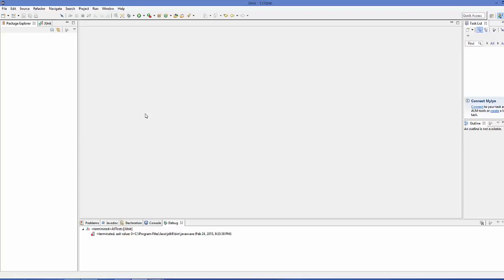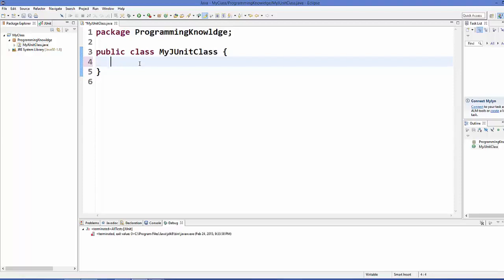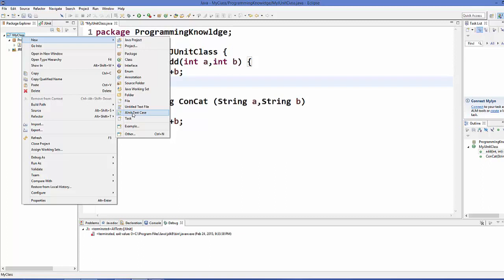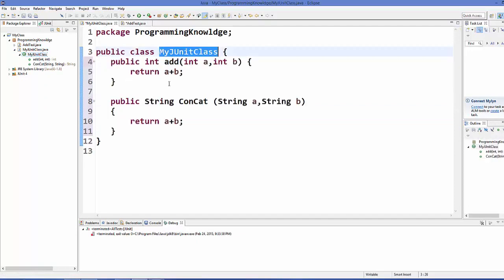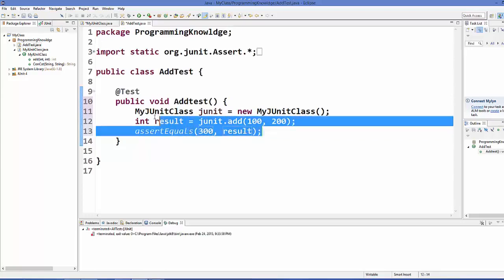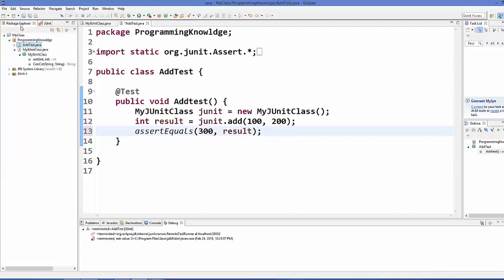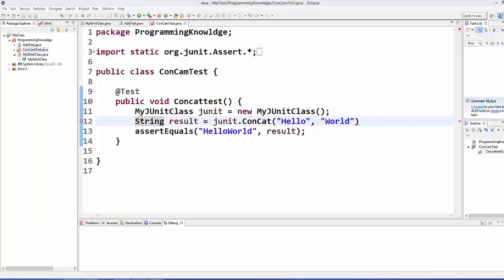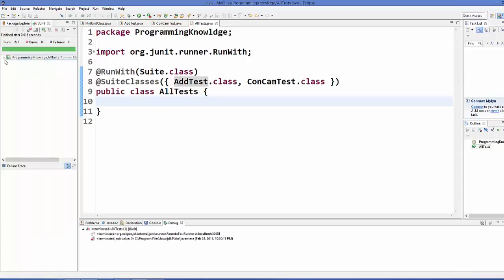How to Create and Run a Simple JUnit test in Eclipse IDE HD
Learn how to Create and Run a Simple JUnit test in Eclipse IDE HD.